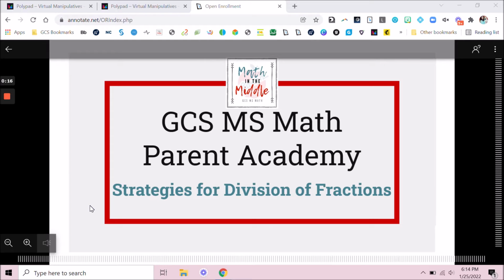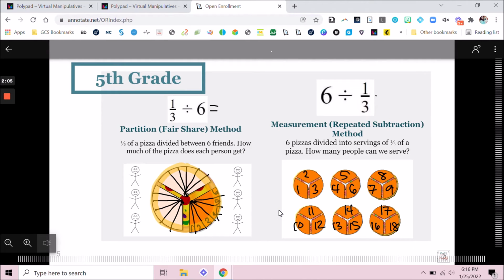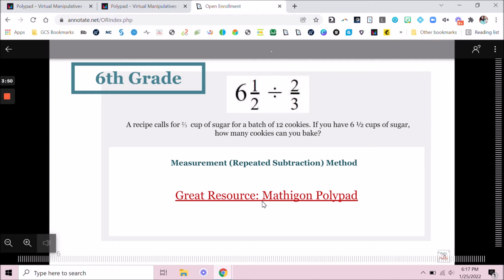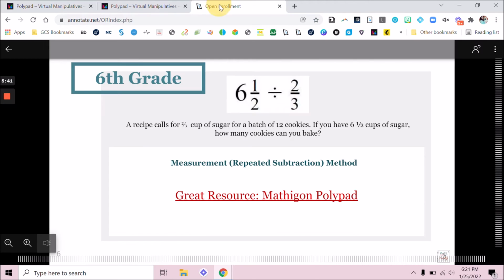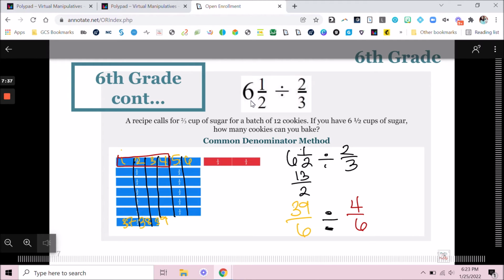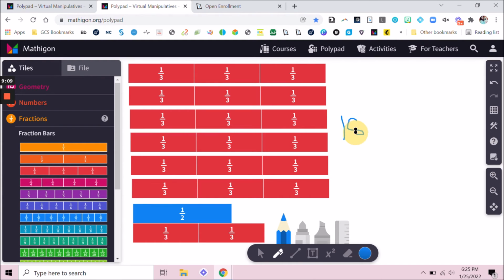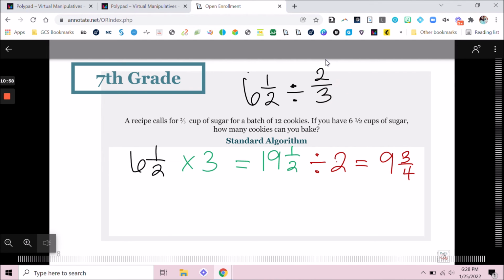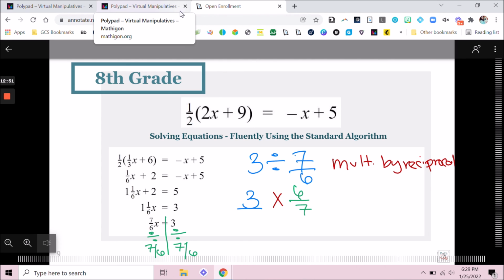GCS Learning Ideas in Math for Middle School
This Parent Academy video provides support for fractions.